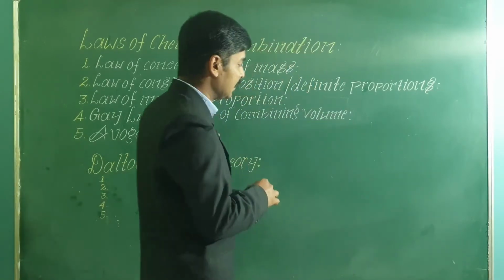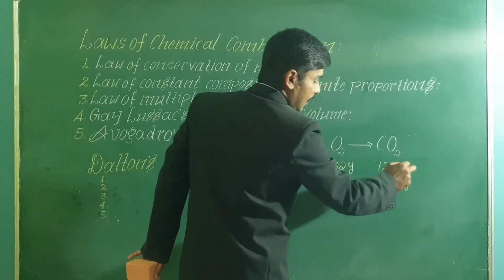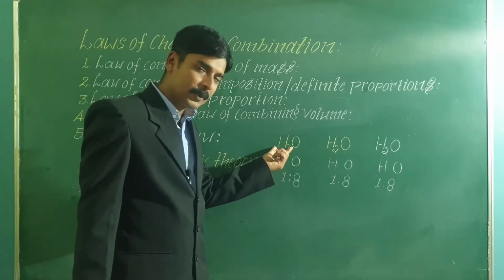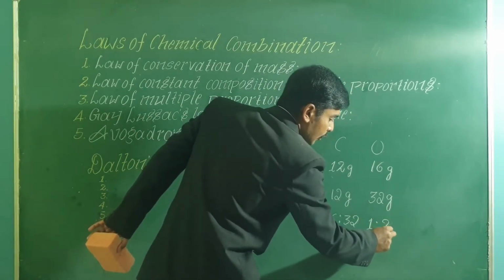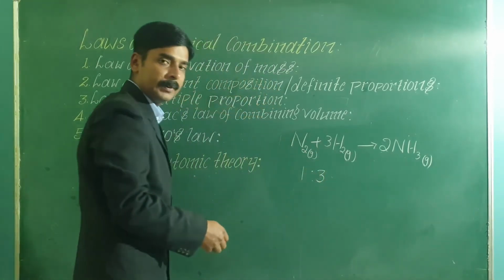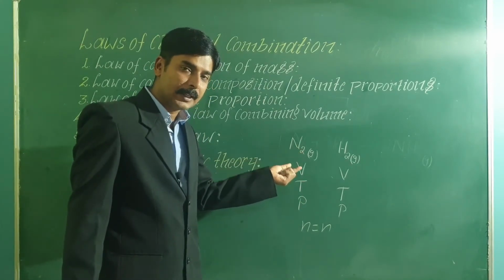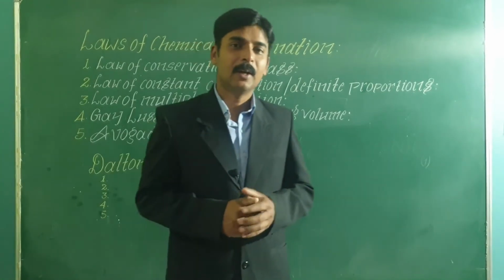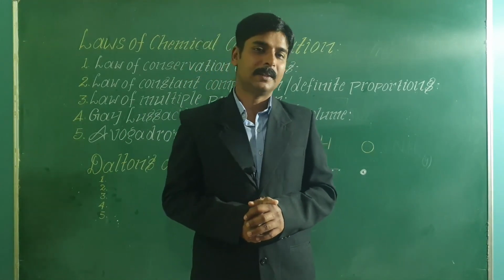CHEMISTRY-XI-02. Some basic concepts of chemistry by Joyappa A.A.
Topic : Laws of chemical combination. Dalton Atomic Theory.